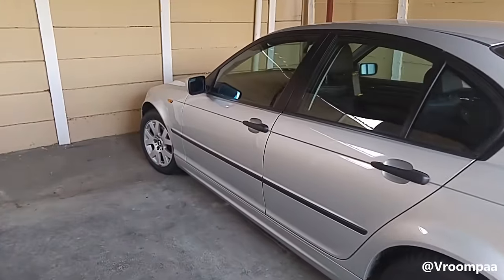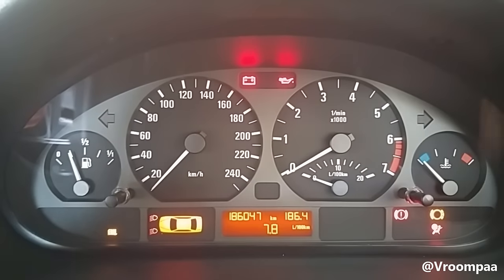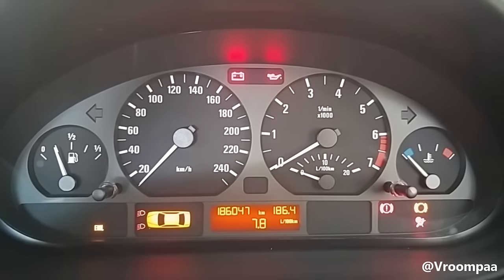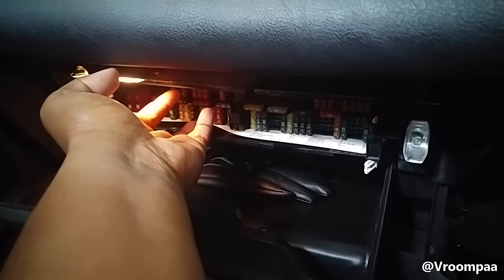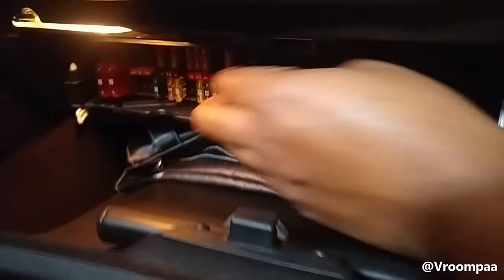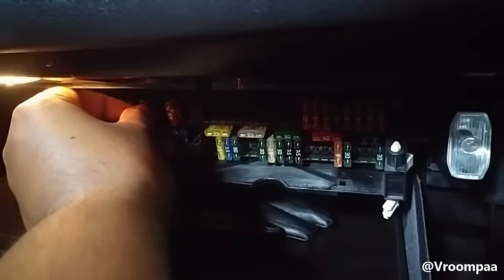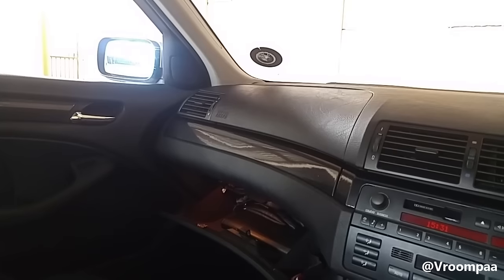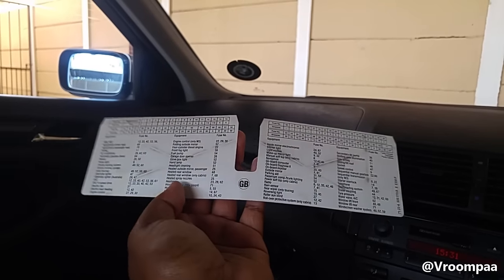How To Turn Off Airbag Light - BMW E46 (NO TOOLS)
In this video, i will show you how to turn off your airbag warning light on your BMW e46.

You won't need any tools for this job and will not take you more than 30 seconds or so.

I was advised by a mechanic that this if just the fuse for the instrument cluster and that the airbag will still pop in an accident.

If there are any BMW mechanics watching this, please confirm in the comments section down below.

Follow Vroom Paa on Facebook and Instagram.